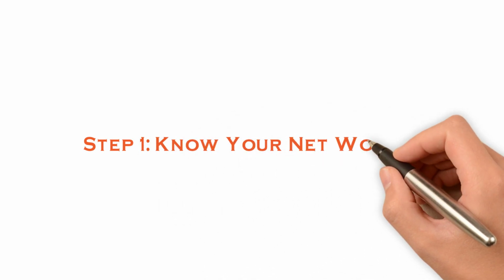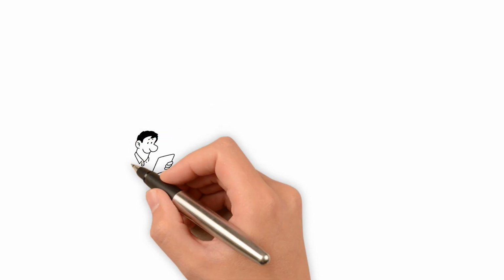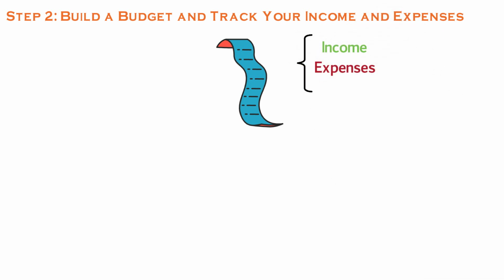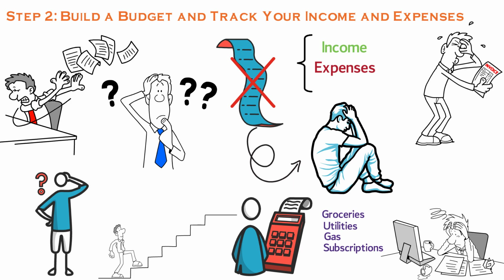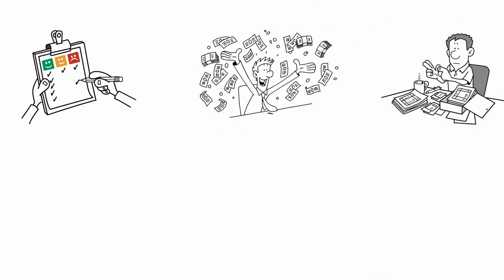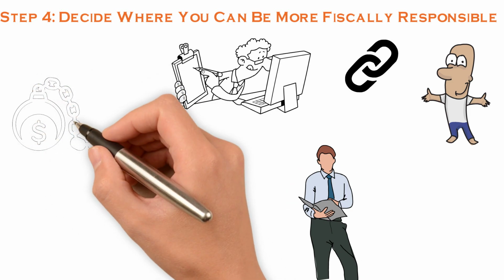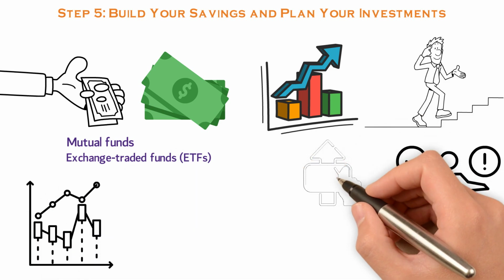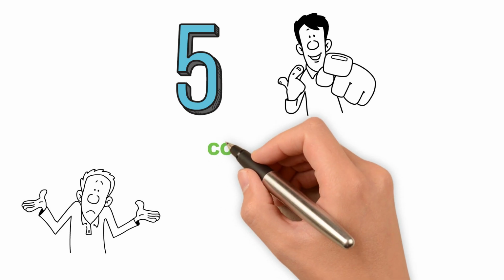Manage Your Money With These 5 Simple Steps!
Managing your money is not easy, but it doesn’t have to be complicated. The key lies in simplifying things and following a few basic principles. With the right dedication and determination, anyone can manage their money successfully.  Here are 5 steps that will help you do just that.

⏱ Time Stamps:
00:00 Intro
00:30 Know Your Net Worth
02:03 Build a Budget and Track Expenses
03:17 Find Out Where You're Spending
04:29 Decide Where To Be Fiscally Responsible
05:25 Build Your Savings and Plan Investments